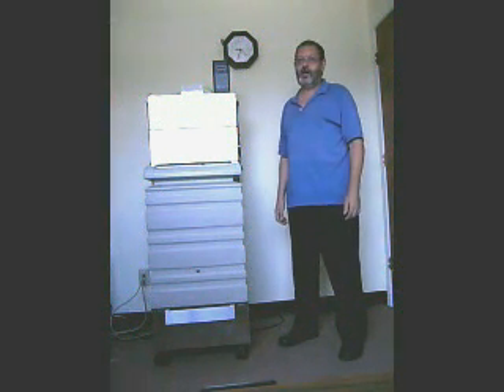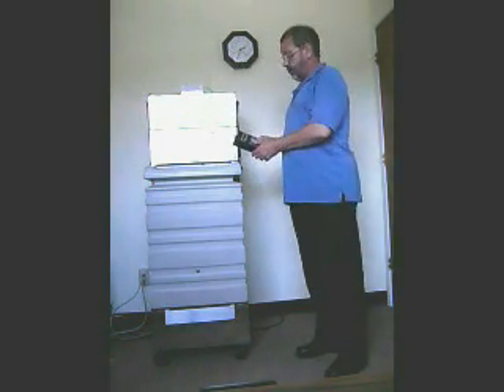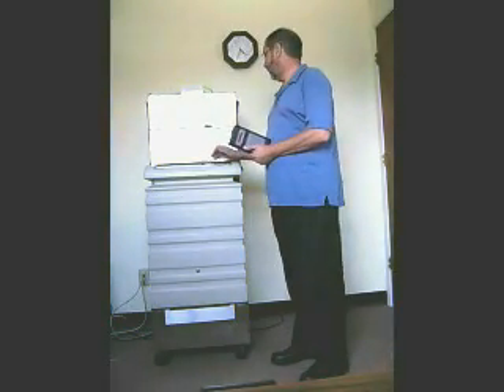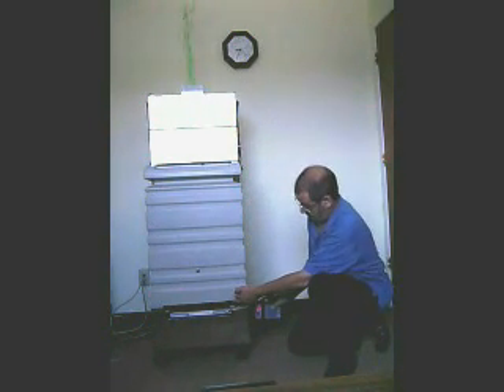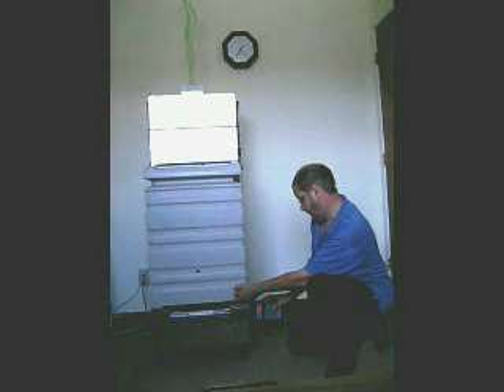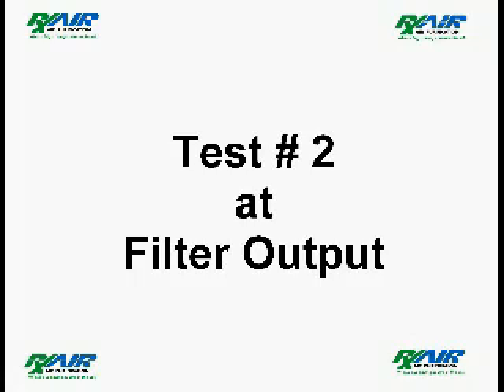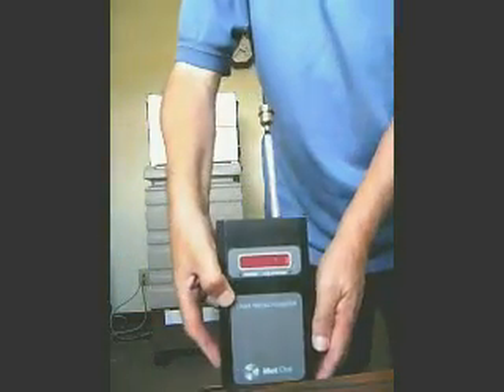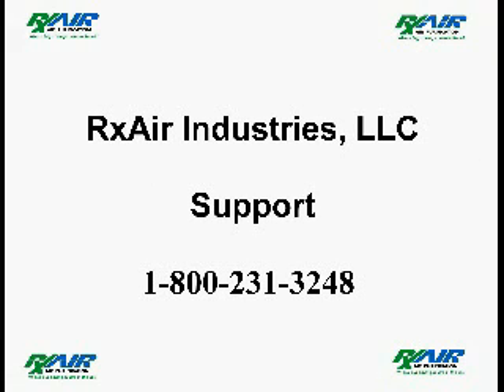HEPA test (new)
Demonstration test of an RxAir 3000 HEPA filter test with discussion regarding HEPA filter particle removal down to 0.001 micron.